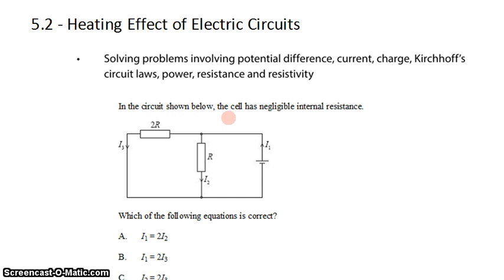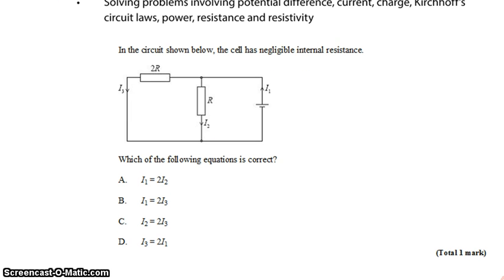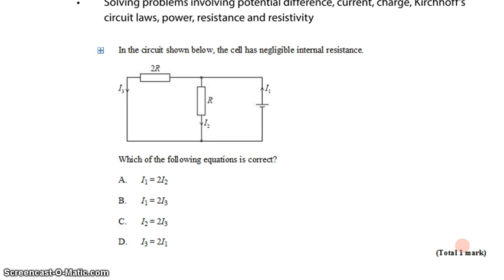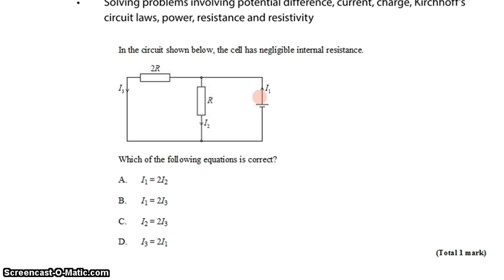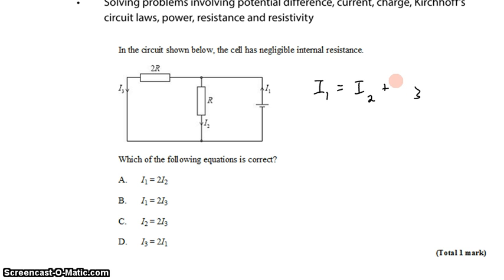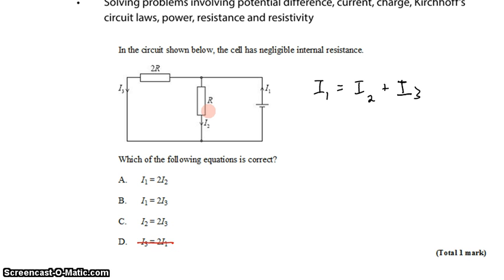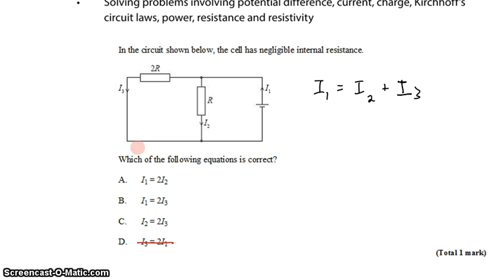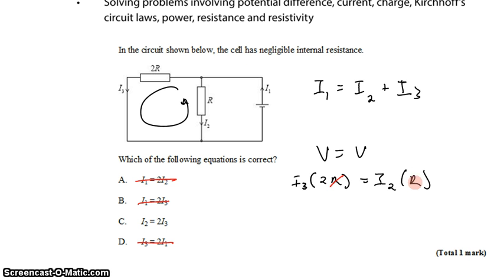5-2 Kirchhoff's Circuit Laws